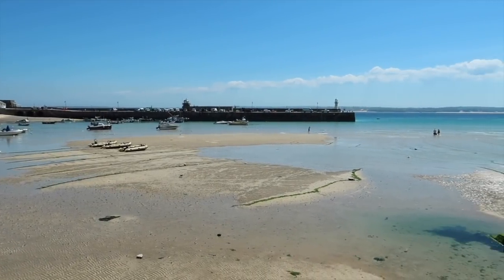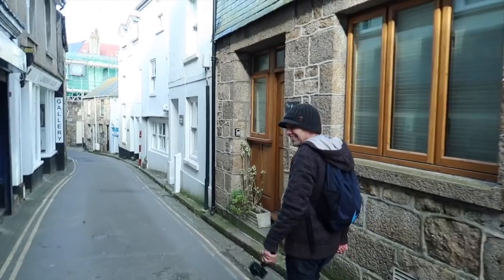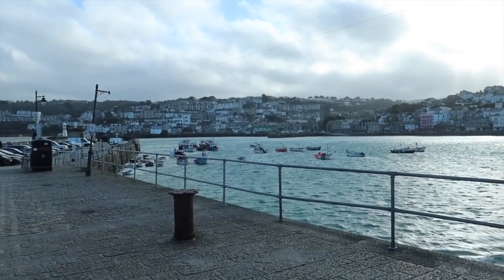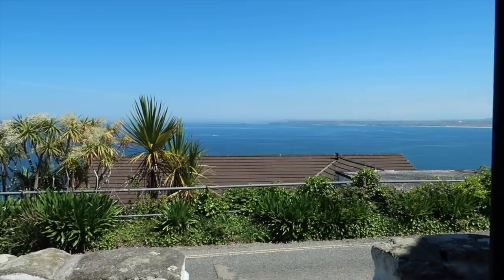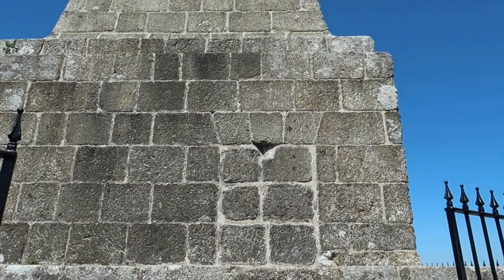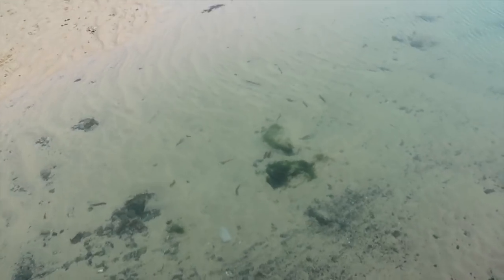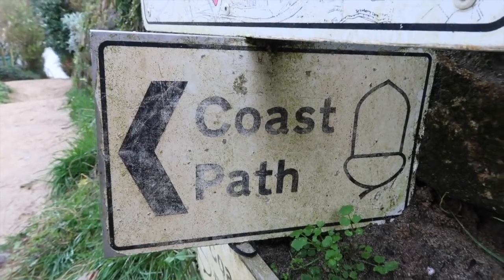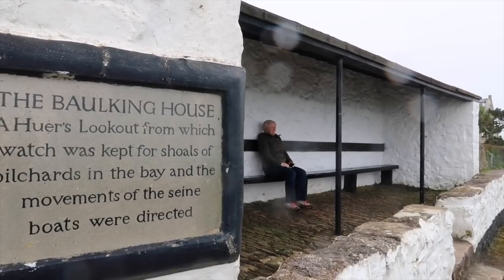What does St Ives, Cornwall mean to you? Golden beaches? Quaint streets? Or simply holiday!!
So what does St Ives mean to you? When I think of St Ives, I think of the pretty cottages, idyllic streets and the fishing boats in the harbour.

We love St Ives! I particularly love the beaches and the colour of the water in the summer sunshine. The smell of the clean sea air on the warm, gentle breeze. The town has lots to offer: history, culture, surfing, and ice cream.

In our compilation video we give you all of this and more. Taken from our 2020 videos, starting with breakfast with a view, enjoy a 'mini-break' as we pass through the streets and around the harbour in varying seasons.

We also take the train on the UK's most scenic branch line to Lelant, a request stop, and return to St Ives along the South West Coast Path via Carbis Bay.

Sorry but we do not release the name of our dog, perhaps you can make up your own name for him.